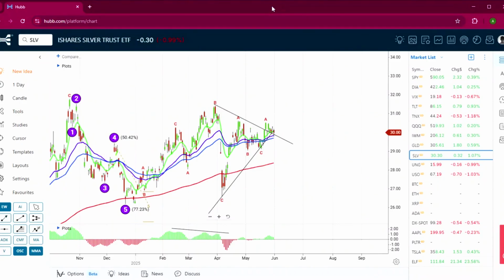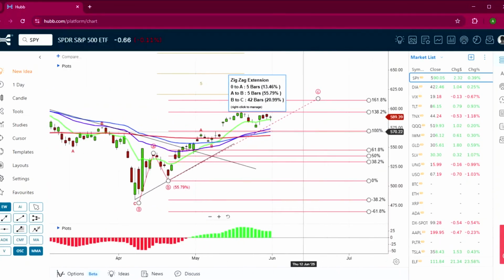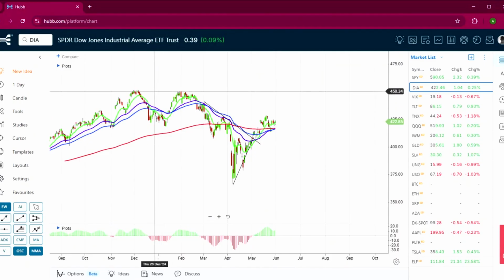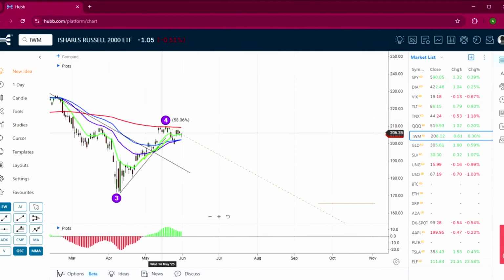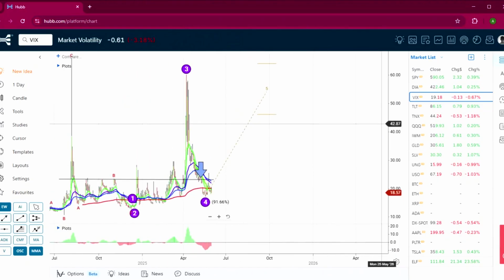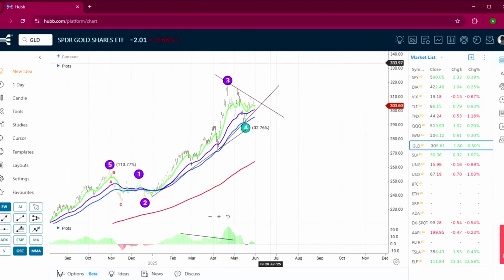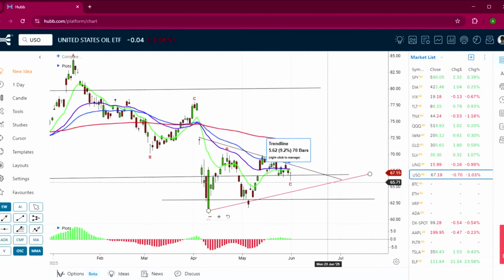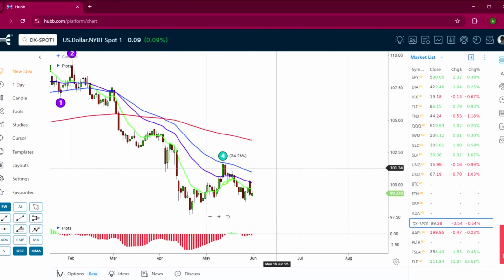U.S. Market Weekly Summary: Navigating the Ups and Downs S&P 500 📈 Week Ending 05/30/2025 📉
U.S. Market Weekly Summary: A Look Back at May 2025 📈

The S&P 500 ended May on a high note, marking the largest monthly gain since November 2023. With a 1.9% rise this week, the index closed Friday's session at 5,911.69. If you're keeping score at home, that's a 6.2% increase for May, pushing the index up by 0.5% for the year. Not too shabby, right? 😎 The rally was primarily fueled by investor optimism around easing trade tensions and positive economic indicators that buoyed market sentiment.

This year has been a roller coaster for the stock market, largely due to the Trump Administration's trade policies. Stocks took a nosedive in February, March, and April, thanks to threatened and imposed tariffs. Market participants were on edge as they navigated the volatile landscape, with many adopting a cautious approach amidst heightened geopolitical uncertainties. But May brought a breath of fresh air as some levies were reduced and trade agreements were inked. 🎢 This progress was a welcome relief for investors who had been anxiously anticipating a resolution to the trade standoff that had kept markets on tenterhooks.

However, the trade saga isn't quite over yet. On Friday, President Donald Trump accused China of breaching its trade deal with the US, adding more layers to the legal uncertainty surrounding trade policies. But hey, what's a little drama in the world of trade? 🤔 As negotiations continue, the market remains sensitive to headlines, with potential implications for global supply chains and corporate earnings. Investors are advised to stay vigilant and diversify their portfolios to mitigate risks associated with trade volatility.

Sector Standouts: Who's Up and Who's Down?

Almost every sector in the S&P 500 saw gains this week, with the exception of energy. Let's break it down:

Real Estate: This sector had the largest percentage gain, climbing 2.7%. Leading the pack was Host Hotels & Resorts (HST), which soared 5.4% after Morgan Stanley and Baird raised their price targets. 🏢 The sector benefited from declining interest rates, which improved the appeal of real estate investments, coupled with strong demand in key metropolitan areas.

Technology: Up 2.4%, thanks to Palantir (PLTR) rising 6.9%. A New York Times report revealed it was selected by the Trump administration for a data compilation project. Talk about being in the right place at the right time! 💻 The sector continues to thrive on innovation and robust demand for digital solutions, driving growth and attracting investor interest.

Communication Services: Warner Bros. Discovery (WBD) stole the show with an 11% jump, fueled by strong box office sales over Memorial Day weekend. Their films "Final Destination Bloodlines" and "Sinners" were a hit. 🎬 The entertainment industry is seeing a resurgence as audiences return to theaters, contributing to the sector's robust performance.

Health Care: Not to be left out, this sector added 1.8% to its value. 🏥 With ongoing advancements in medical technology and pharmaceuticals, the sector remains a favorite among defensive investors seeking stable growth and income opportunities.

Unfortunately, energy was the lone sector in the red, dropping 0.4% this week. Notable decliners included Texas Pacific Land (TPL), down 12%, and Devon Energy (DVN), slipping 2.9%. Ouch! 😓 The sector faced headwinds from fluctuating oil prices and concerns over regulatory challenges, impacting investor confidence.

What's Next? Eyes on Upcoming Earnings 📅

As we look to next week, several companies are set to report earnings, including CrowdStrike Holdings (CRWD), Broadcom (AVGO), Dollar General (DG), and Dollar Tree (DLTR). It's gonna be a busy week! 🧐 Investors will be keenly watching these reports for insights into consumer spending trends and corporate profitability, which could influence market direction.

In terms of economic data, all eyes will be on the May employment report and unemployment rate due Friday. Earlier in the week, we'll see reports on April construction spending and factory orders. 🏗️ These indicators will provide valuable insights into the health of the economy and potential monetary policy adjustments by the Federal Reserve.

In summary, May was a solid month for the S&P 500, and while the road ahead may have a few bumps due to ongoing trade issues, the market seems to be holding steady. As investors, it's crucial to keep an eye on both the micro and macroeconomic factors at play. After all, knowledge is power, right? 💪

So, let's get ready for another week in the ever-exciting world of the stock market. Who knows what surprises are in store? Only time will tell! ⏳ As we venture into June, maintaining a balanced perspective and strategic approach will be essential in capitalizing on emerging trends and safeguarding against potential risks.